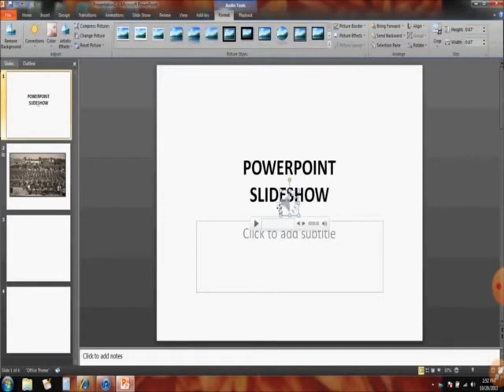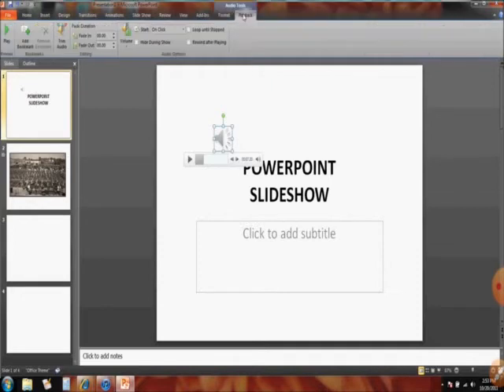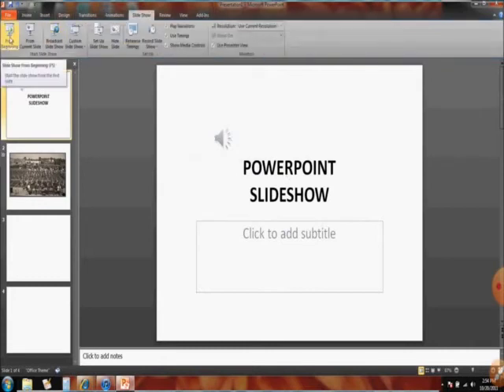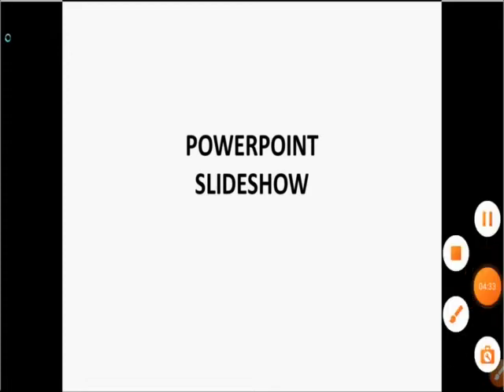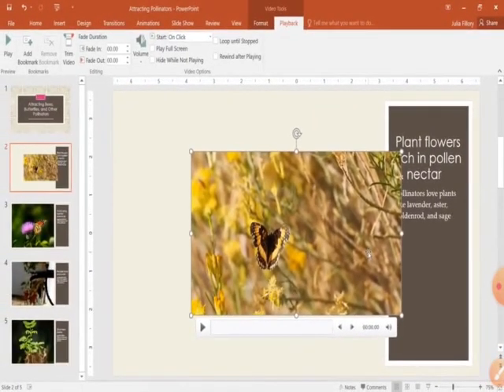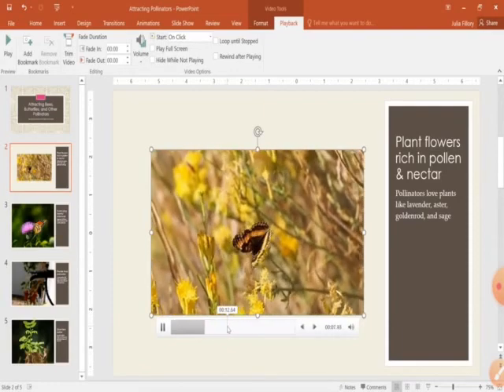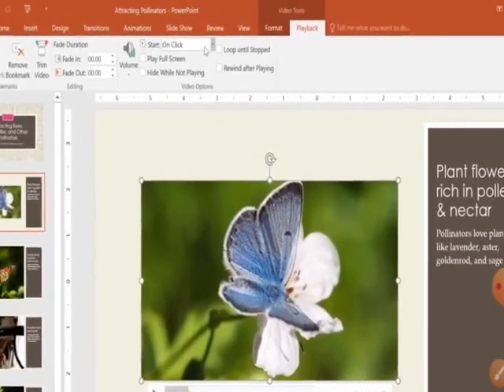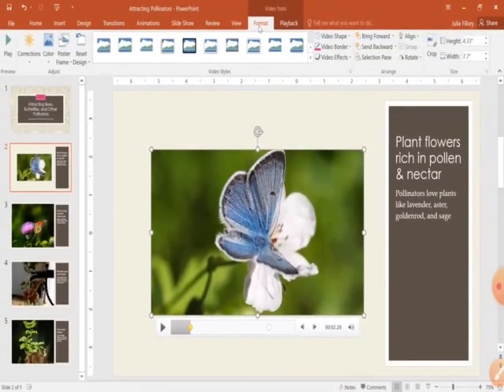Digital Documentation : UNIT - 4 | SECTION 1 & 2| INFORMATION TECHNOLOGY FOR CLASS X| CODE 402